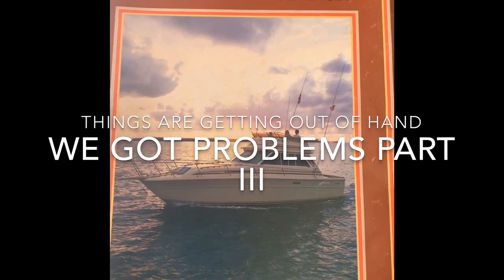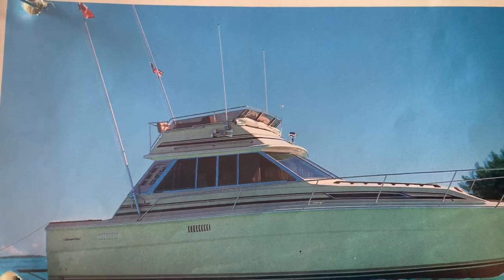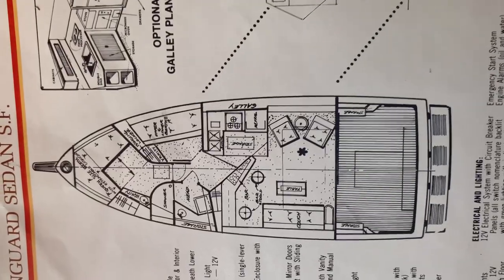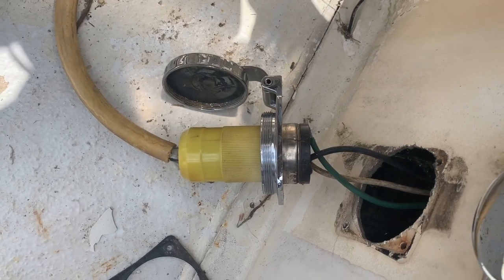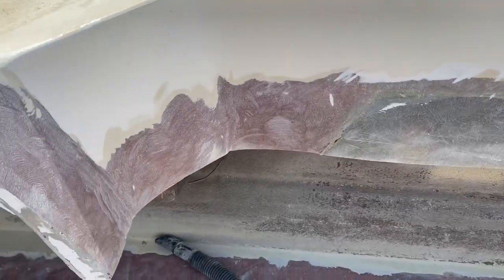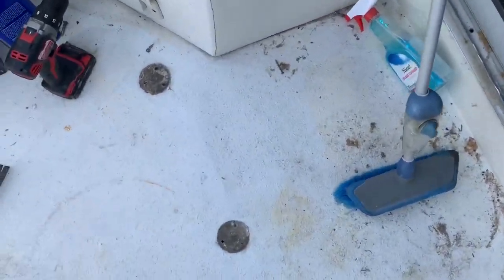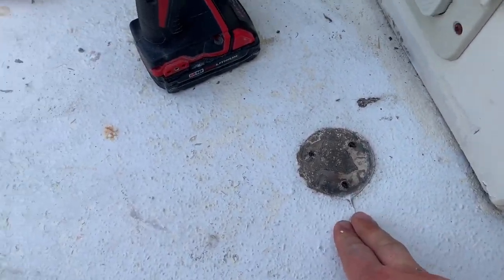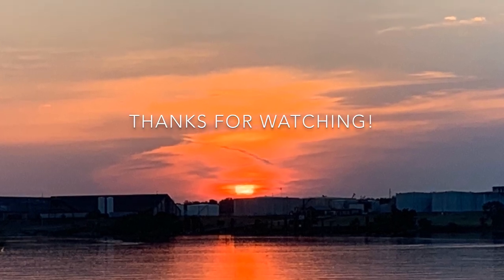We Got Problems Part III, Boat Restoration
More problems revealed as the work continues...